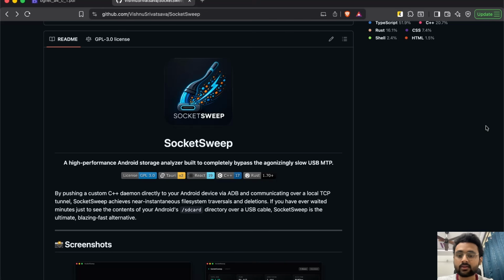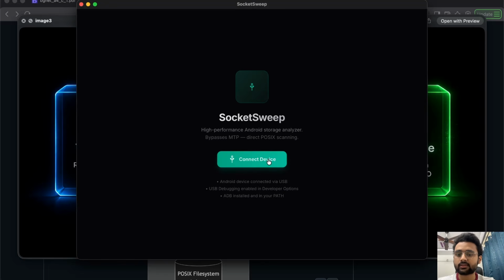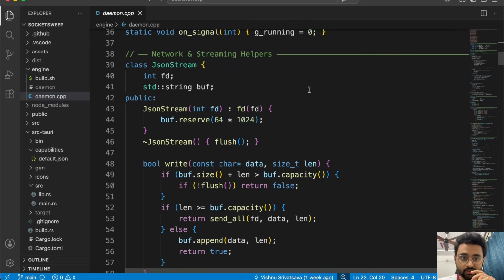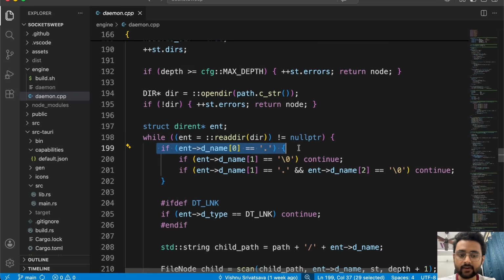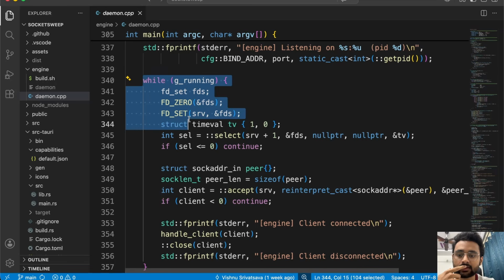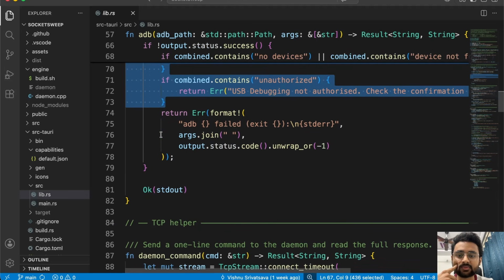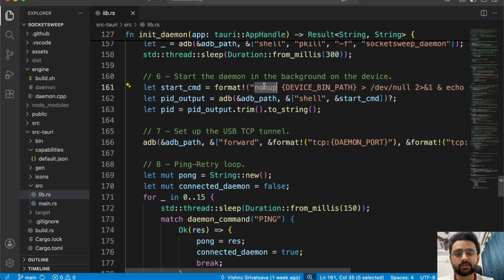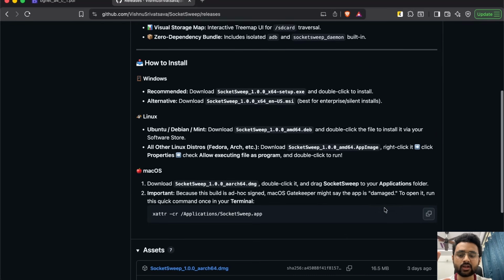Android MTP is Broken. So I Built My Own Protocol.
My dad's phone was full. MTP was useless. So I built SocketSweep — a C++ daemon + Rust bridge + React UI that bypasses Android's MTP protocol and streams the filesystem over raw TCP through USB.

Heavily inspired by scrcpy's architecture (huge shoutout to Genymobile) — same concept of pushing a native server binary via ADB and communicating over a local socket.

Currently looking for Backend / Systems Engineering roles.

Tech: C++17, Rust, Tauri v2, React 19, ADB, Android NDK, TCP Sockets

00:00 - The Problem
02:28 - Why MTP is Broken
03:50 - Live Speed Demo
05:47 - Code Walkthrough: daemon.cpp
15:30 - Code Walkthrough: lib.rs
24:42 - GitHub Traction & Outro